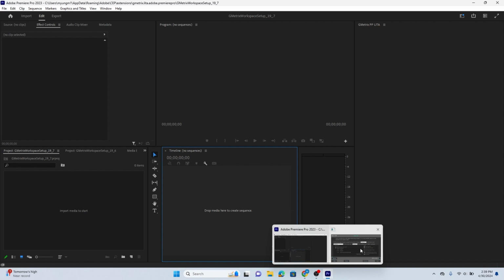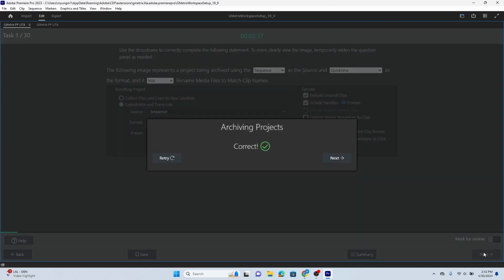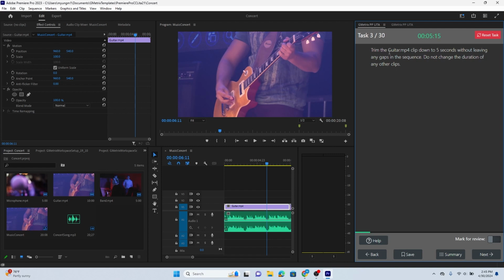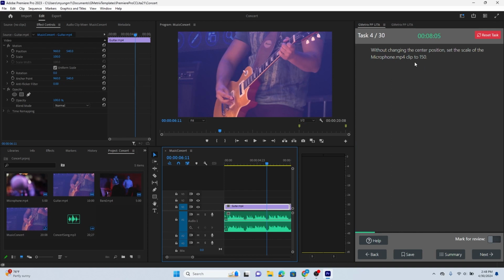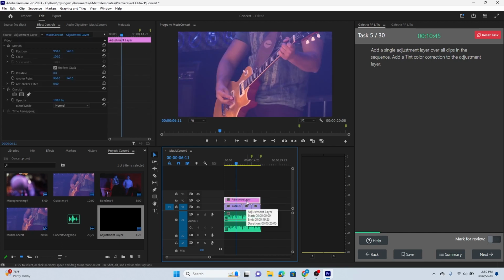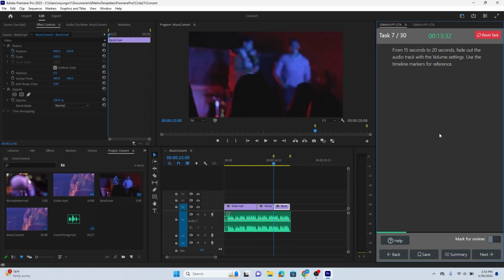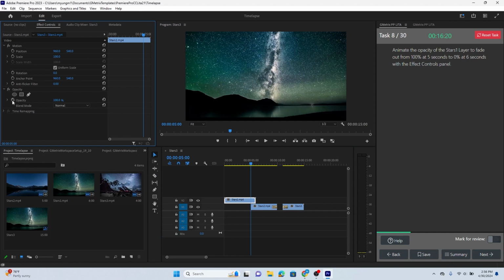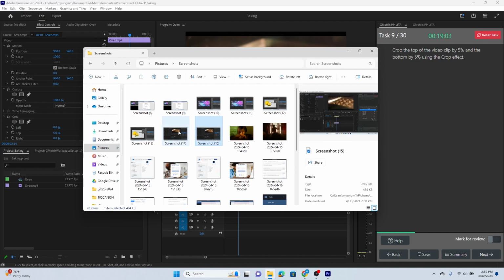Premiere Practice Test 1 Questions 1-8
This video will guide you through questions 1-8 for Premiere Pro practice test 1!